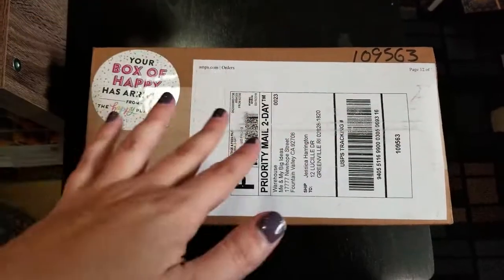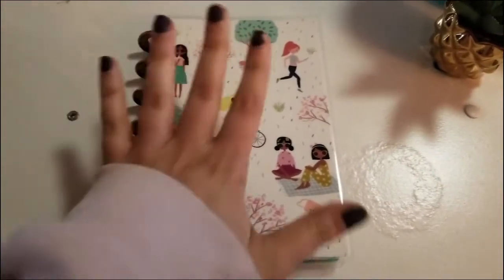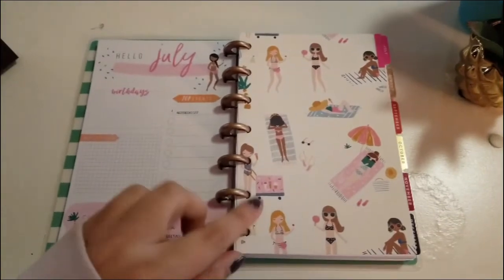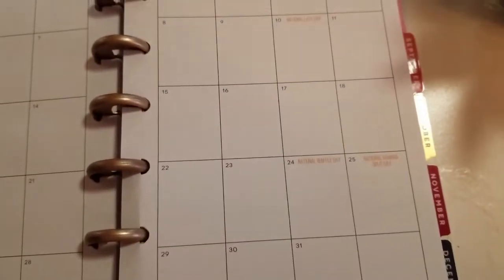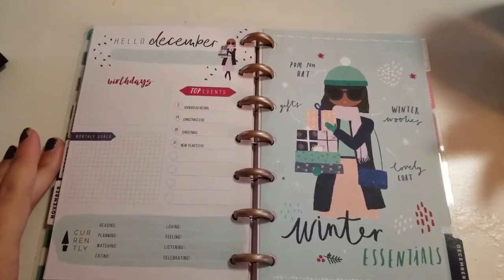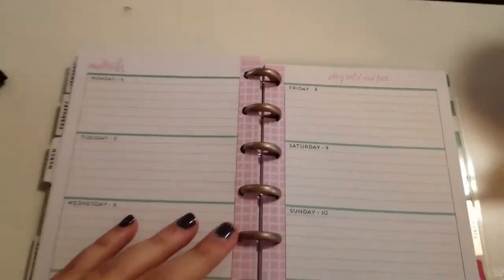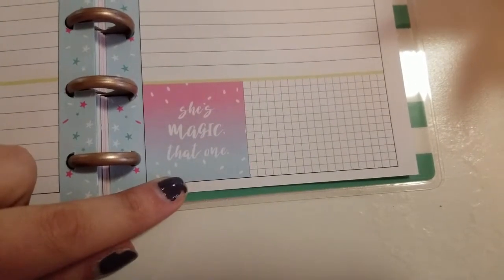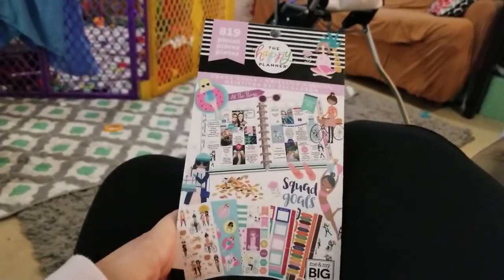HAPPY PLANNER HAUL | Squad Goals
First ever Happy Planner Haul is here! I am so excited for the squad goals series and cannot wait to share this with you guys!

PS - Sorry the music/sound didn't line up properly. I am trying a new editing software and as you can tell, the rendering did not turn out well. Next time it will be on point guys, promise!

Also, don't forget to check out all of our other social media so you don't miss out on any family moments! Thanks for the support, and we love you family!

PERSONAL ACCOUNTS:
JESSICA: